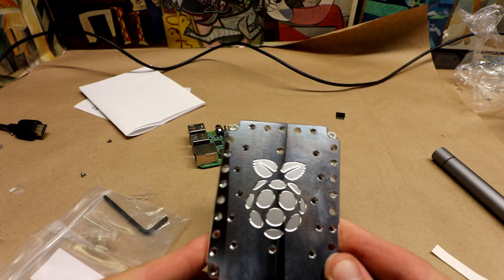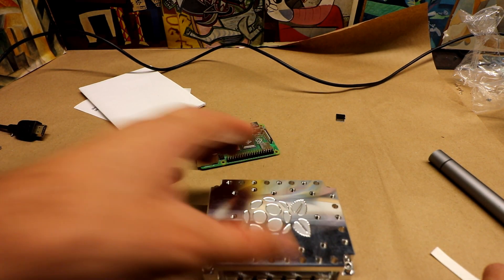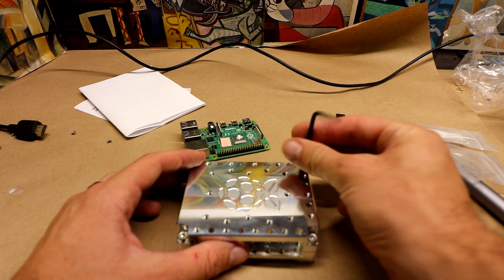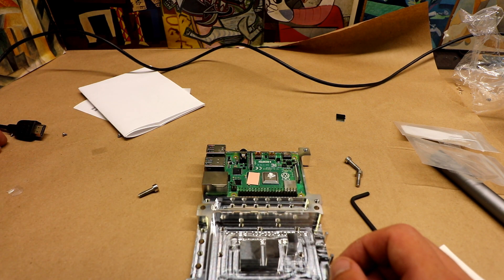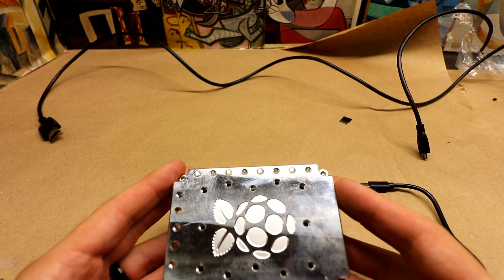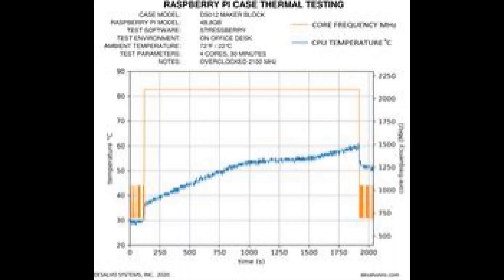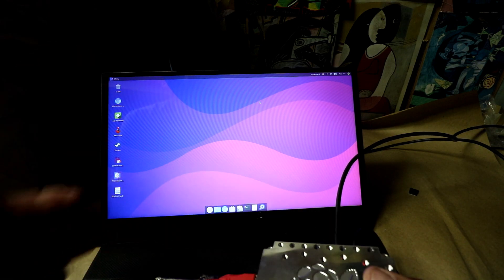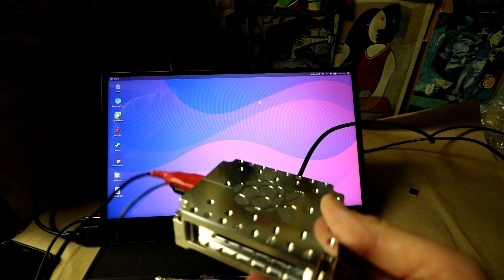Pi 4 Aluminum Passive Cooling Maker Case - Desalvo Systems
This case is made with the maker in mind!  It fits all Raspberry Pi 4B models including the new 8GB version! There are precision holes on the top and bottom of this case for mounting all sorts of things.  Build up projects right off of the case!  Case is fully CNC machined from 6061 aerospace aluminum.

Portable Monitor

128gb micro sd